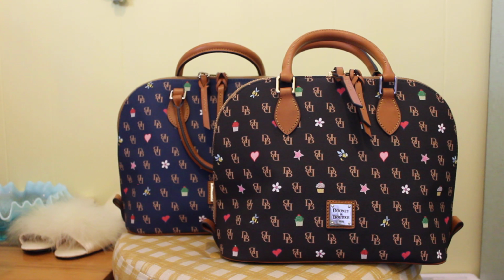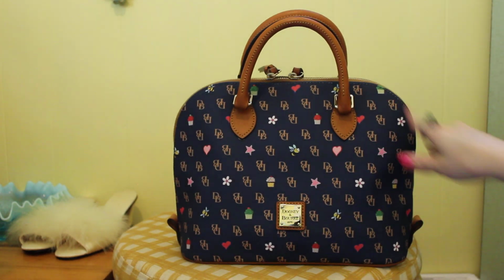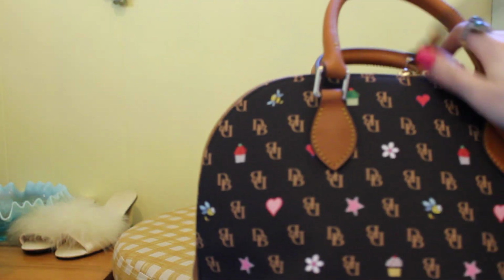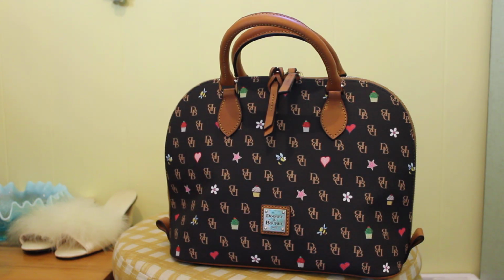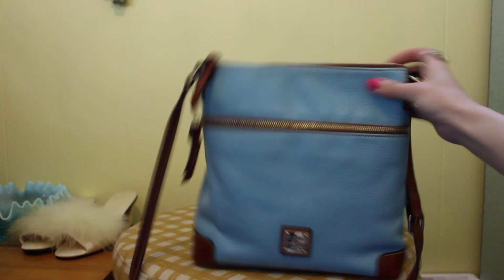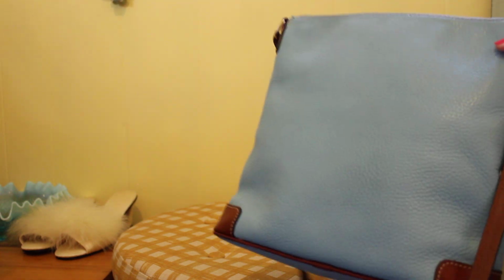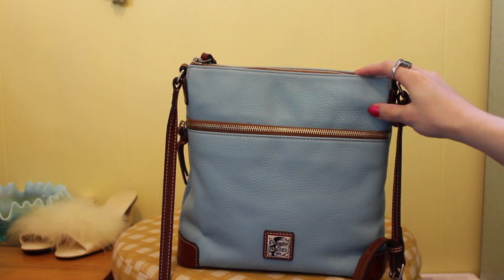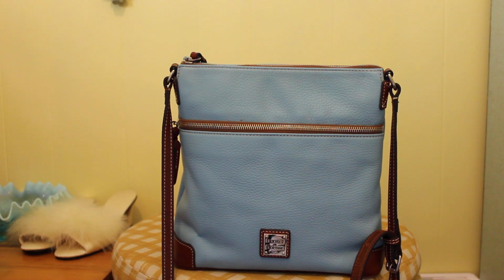Paper Structured Bags?? What may be Inside Dooney and Bourke Bags...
Hi guys! Just some guesses as to what is inside a bag- i am pretty sure some dooney and bourke bags have some paper inside of them for structural support, do you know for sure? Let me know.